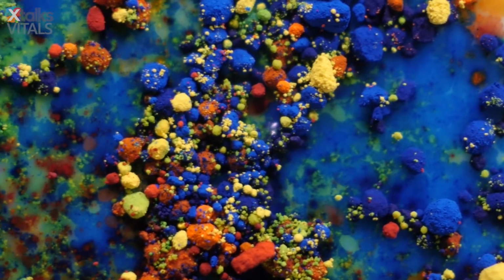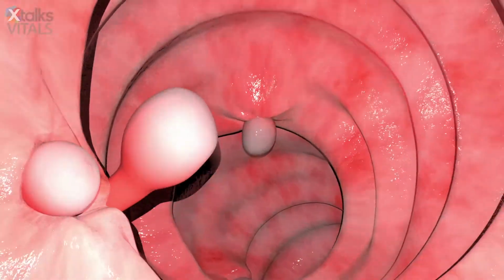Can Natural Food Dyes from Cabbage Replace Synthetic Options?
​New research published in Science Advances has suggested that a natural cyan blue extracted from red cabbage could replace synthetic blue dyes in food. The researchers used tools to search for enzymes they were interested incapable of converting the anthocyanin into blue from fractions of the red cabbage extract. This process has been used in the food industry before, such as in cheese production, for example.